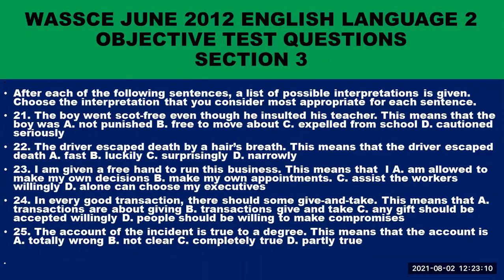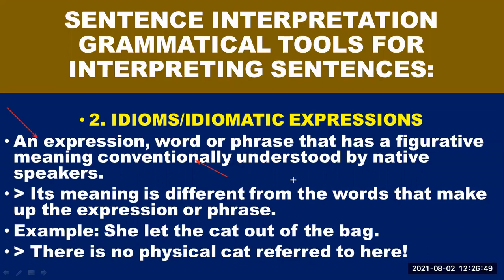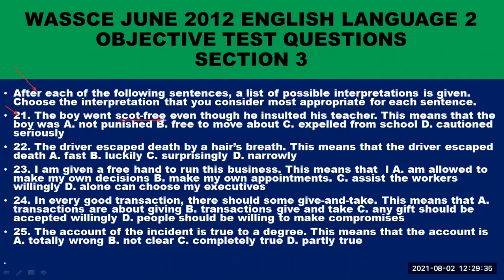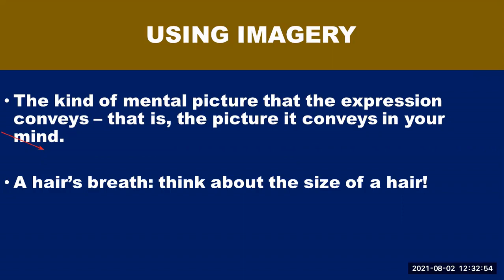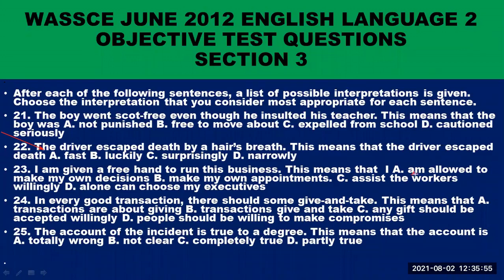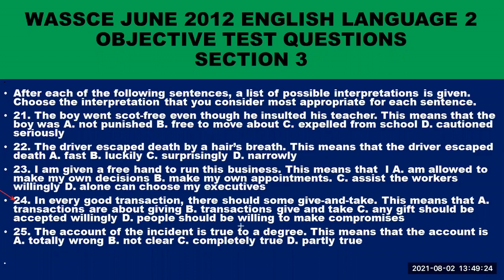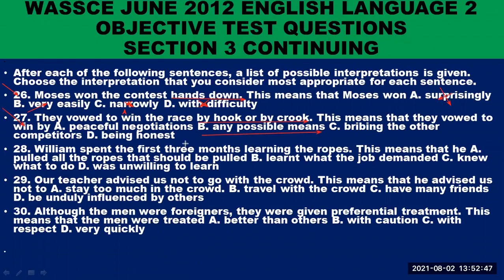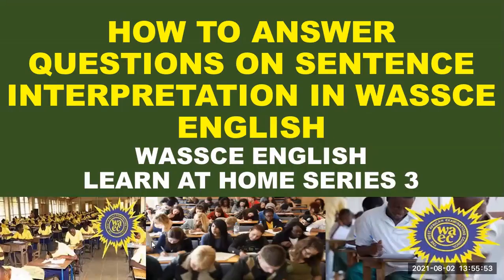HOW TO ANSWER QUESTIONS ON SENTENCE INTERPRETATION IN WASSCE ENGLISH: WASSCE ENGLISH PREP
This video explains the grammatical principles to be considered when solving questions on sentence interpretation in WASSCE English. Some of the tools you can use for interpreting sentences are the elimination method, the use of imagery, the use of context clues, a combination of elimination and imagery, and so forth. Some past WAEC English exam questions are used for illustration in the video to show you clearly how to do it practically.

EBOOKS
1. Good Success In English – Complete Study Package for English Learners
2. Good Success Handbook: A Study Package For Senior School Certificate Level
3. How To Turn Your Ideas And Skills Into Products (Self-Development eBook)
4. Mobilizing Your Talents And Skills For Amazing Success (Self-Development eBook)
5. The Secrets Of Digitizing And Monetizing Your Skills (Self-Development eBook)
6. The Blueprint For Amazing Career Success (Self-Development eBook)
7. Self-Discipline As A Catalyst To Success (Self-Development eBook)

1. How To Start Your Online Business With Little Or Zero Capital
2. Master Class On How To Monetize Your Own Story
3. English Classes Online: Zoom Lessons
4. English Classes Online: WhatsApp Lessons
5. How To Create And Sell Your Online Courses
6. How To Create And Sell Your Own Ebooks
7. How To Set Up Your Own Digital Marketing Machine
8. How To Set Up Your Own Digital Marketing Machine (Udemy Course)